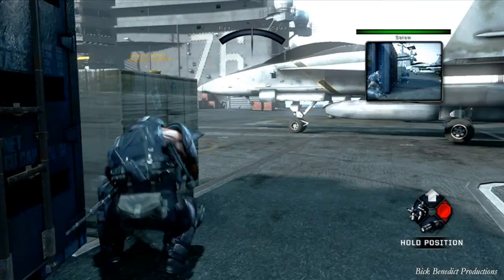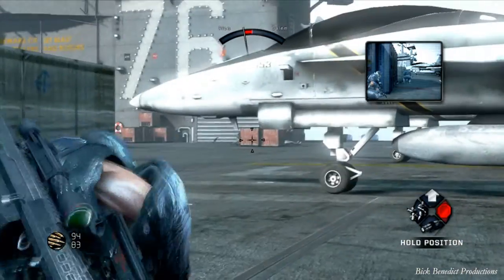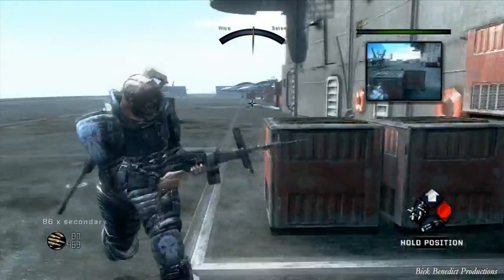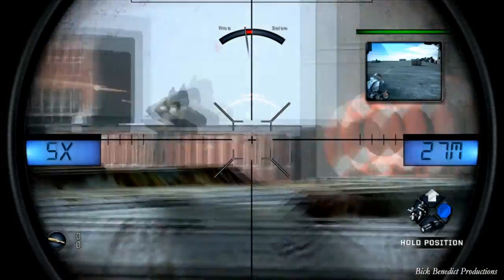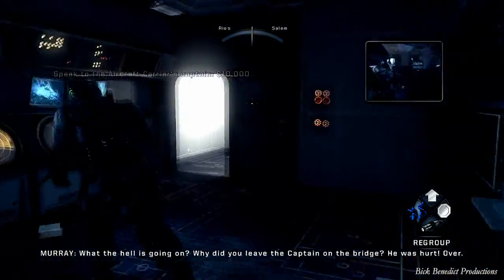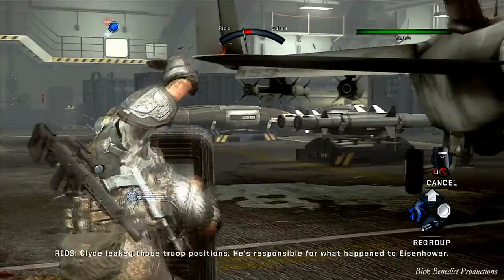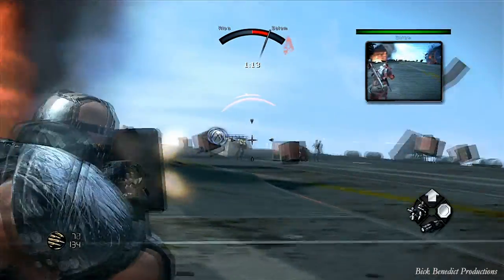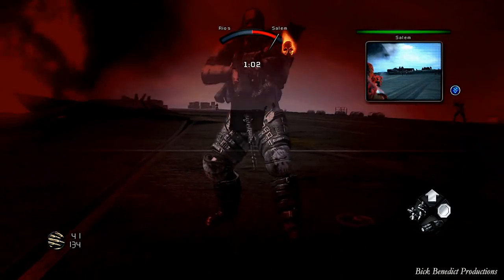Army of Two | Professional Difficulty Guide | Chapter 4 Aircraft Carrier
VIDEO DESCRIPTION
Army of Two played on Professional difficulty!  Professional difficulty is unlocked after clearing either Recruit or Contractor difficulty, and it is the highest difficulty mode available for play.  I will not be using overpowered weapons in this guide, which is to help players struggling on any of the difficulties, particularly Contractor and Professional.  Enjoy!